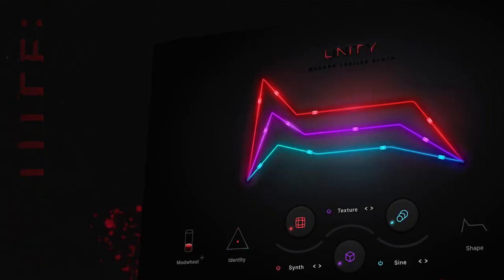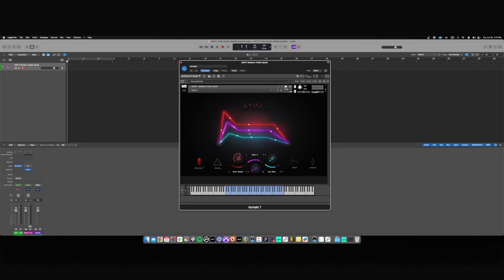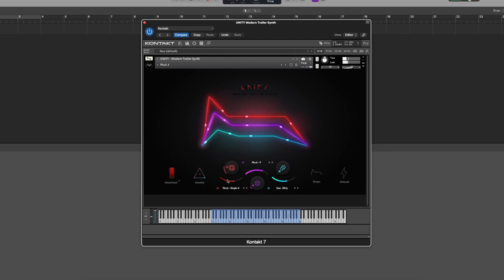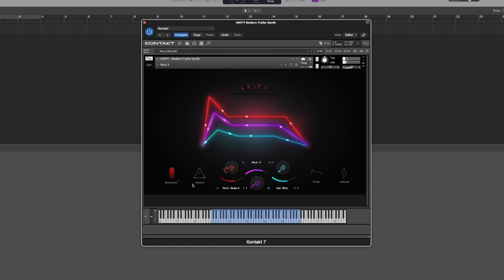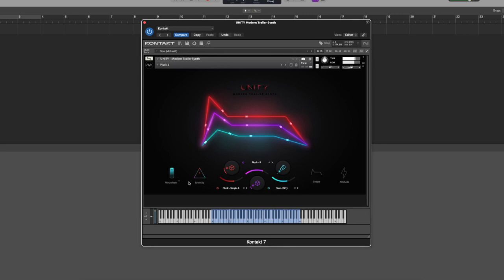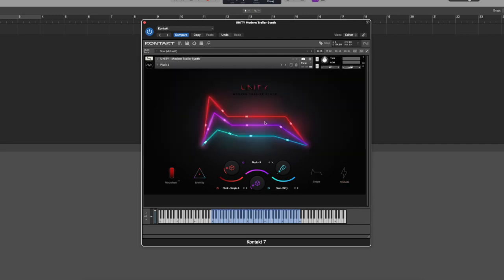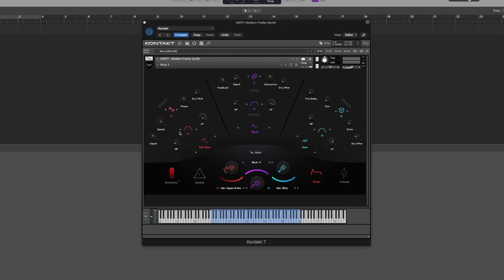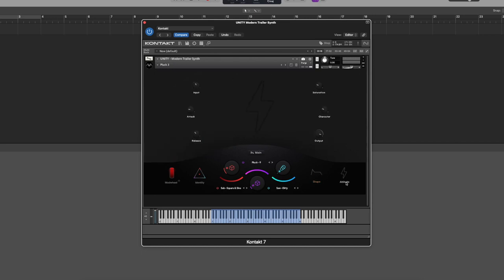UNITY Modern Trailer Synth - Walkthrough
UNITY Modern Trailer Synth is a 3 sampler-based synthesizer designed for today's cinematic productions.

Video Chapters :
00:00 - Start
1:04 - Main page walkthrough
3:10 - Identity pad
3:34 - Mod-wheel modes
5:54 - Advanced settings (Shape page)
7:26 - Master FX

▬▬▬▬▬▬▬▬▬▬ VIRTUAL INSTRUMENTS ▬▬▬▬▬▬▬▬▬▬▬

▬▬▬▬▬▬▬▬▬▬▬▬▬ SOCIAL ▬▬▬▬▬▬▬▬▬▬▬▬▬